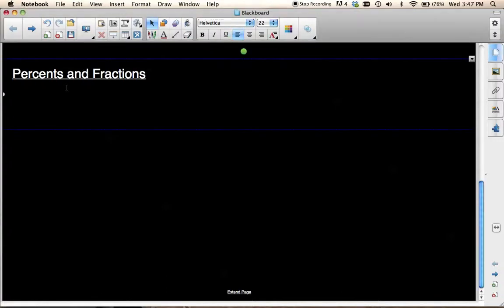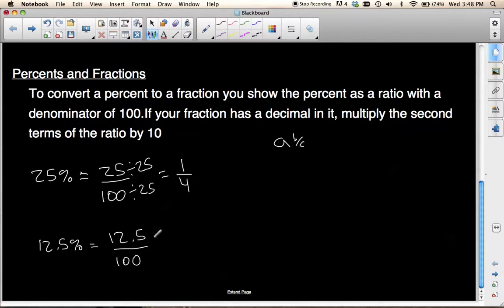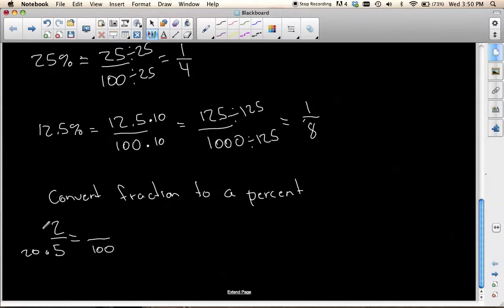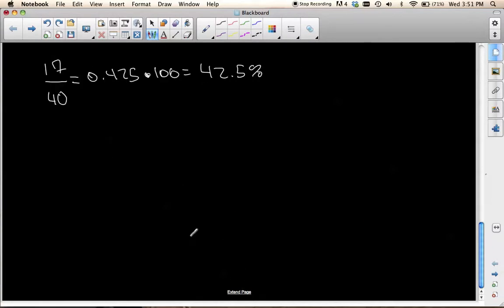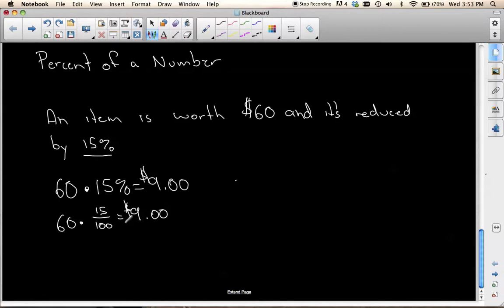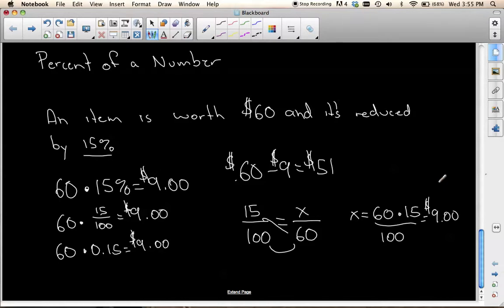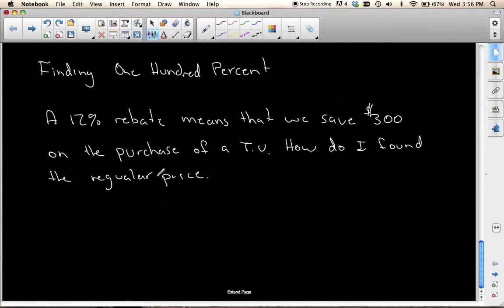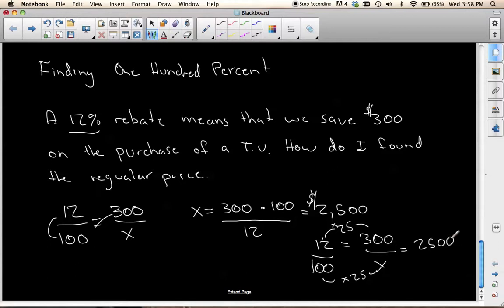Percents and Fractions